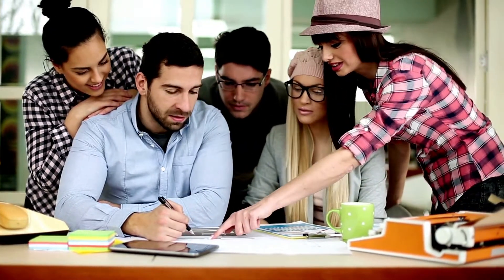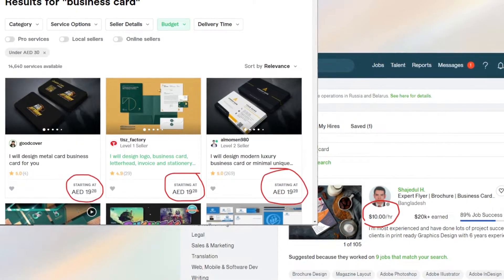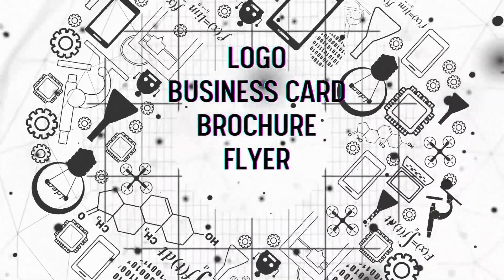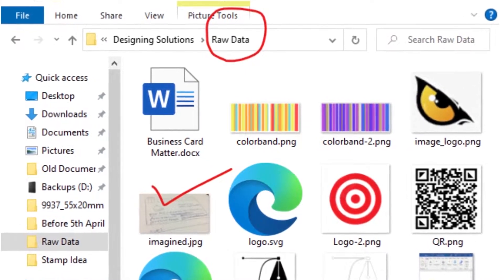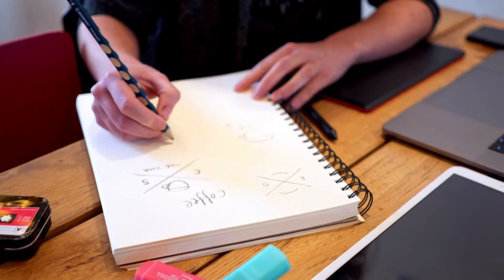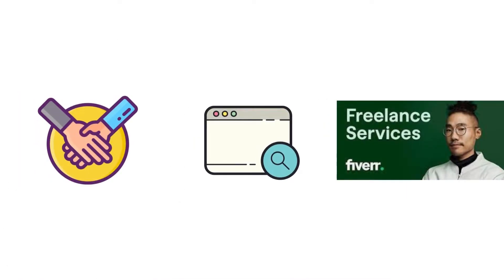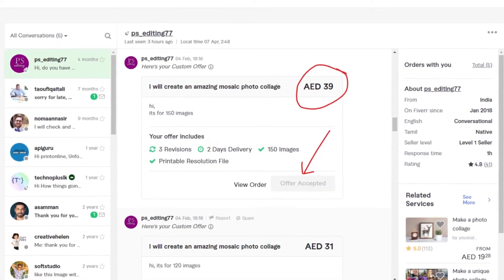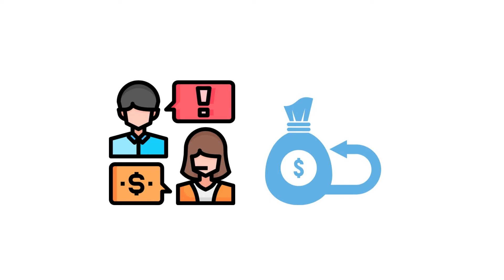Paid Services for Graphic Designing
Let the latent come to you. You can use paid design services very conveniently if required on Fiverr or Upwork type of platforms.